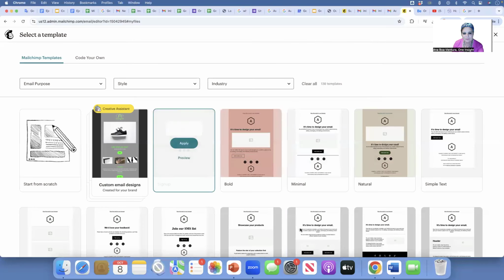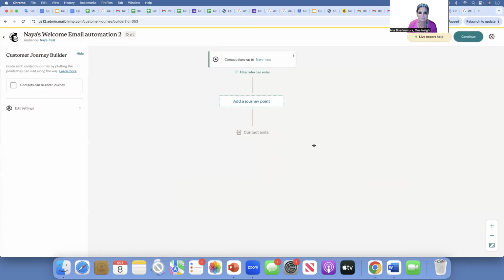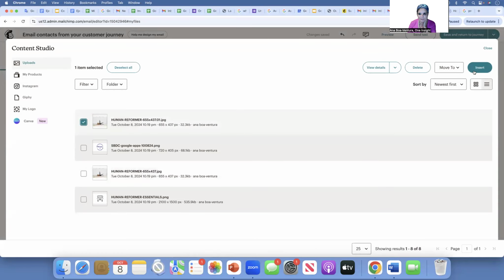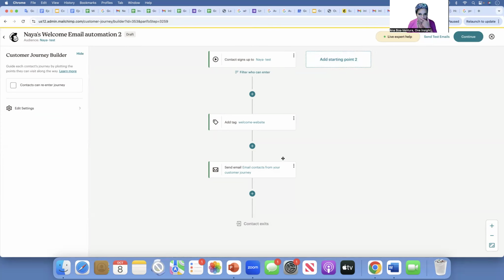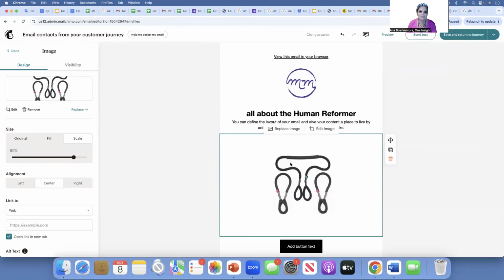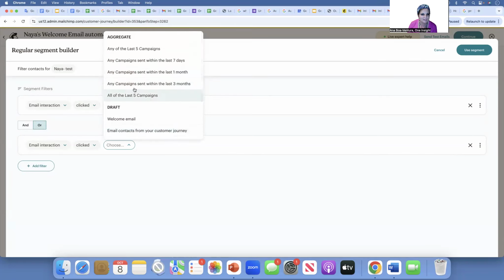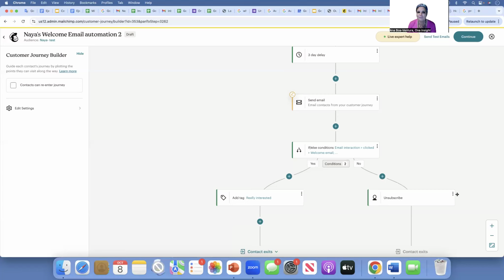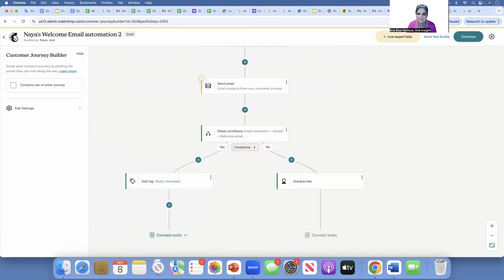for Naya 1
Intro to automation in Mailchimp: welcome email to signups from website